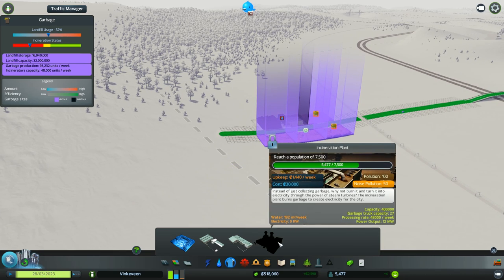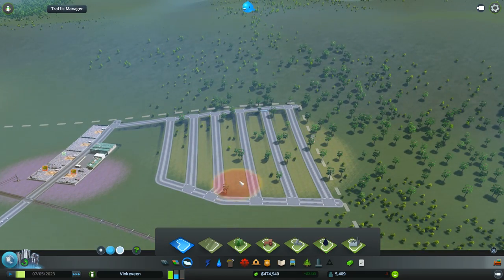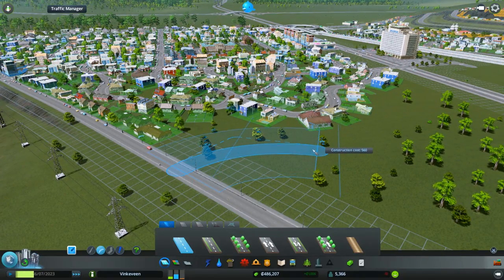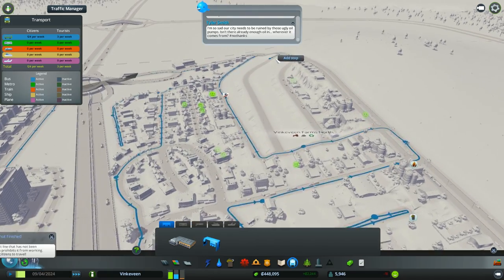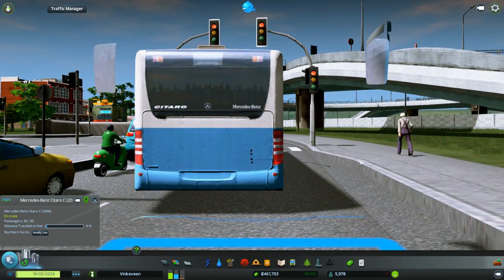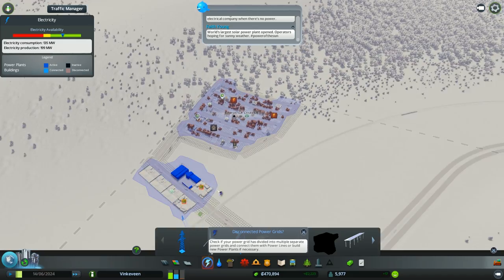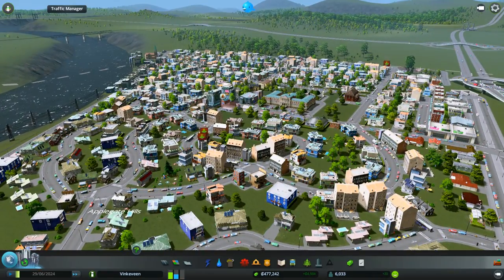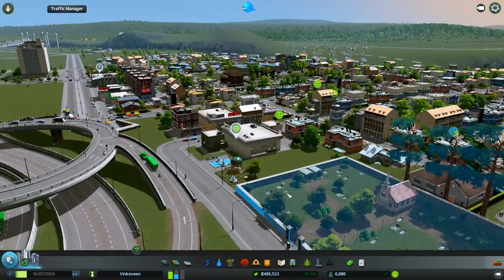Cities: Skylines - (European Themed City) - #6 Vinkeveen Bus & Oil Company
We add Bus Lines, build an Oil Industry District; tear out the old industry area and admire the Hospital.